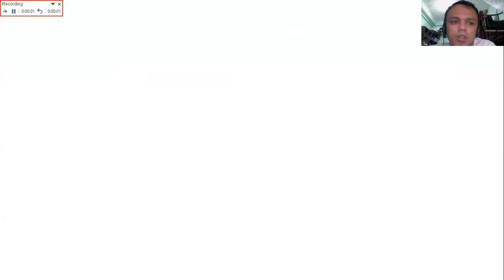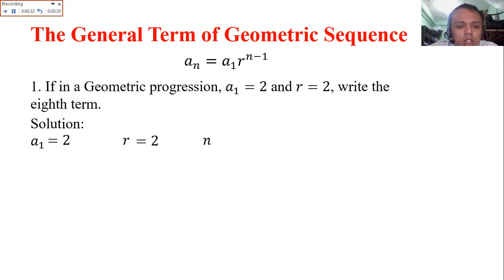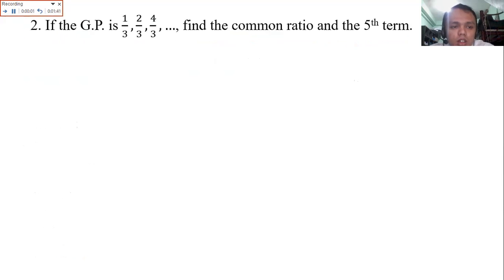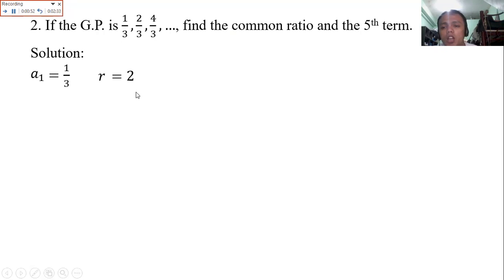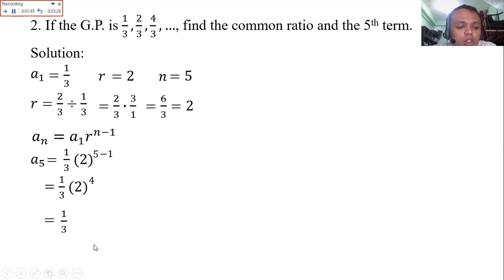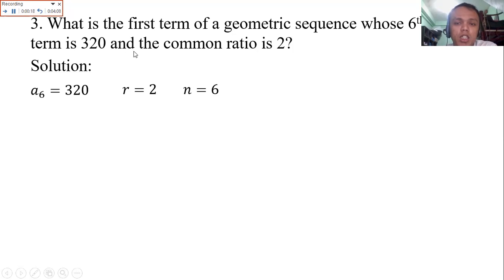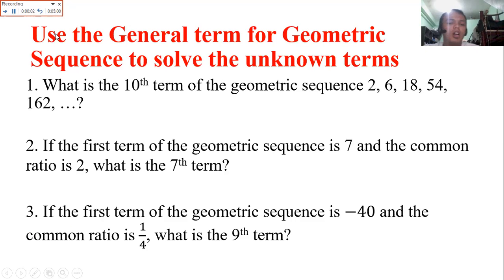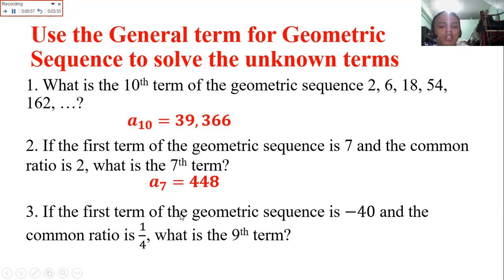3 2 General Term of Geometric Sequence Math 9